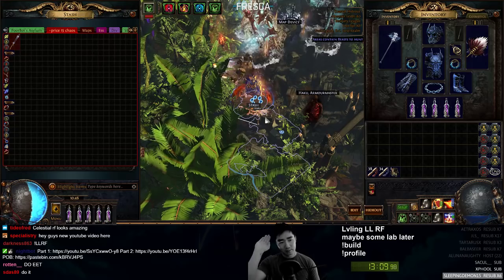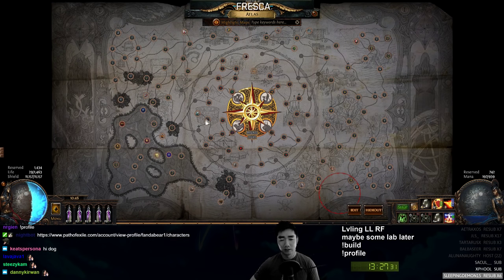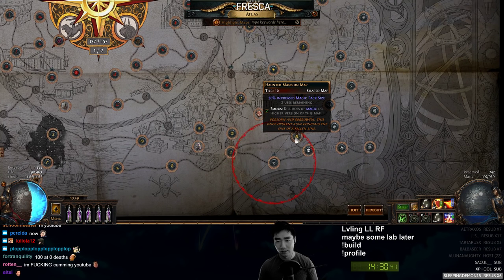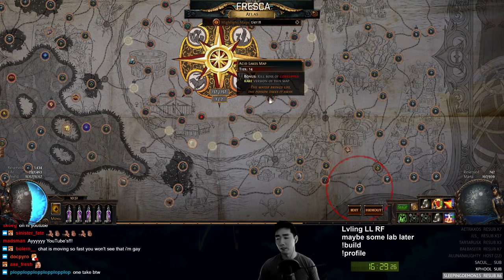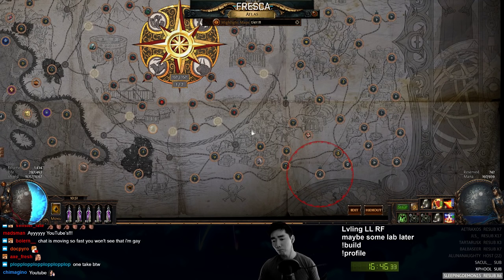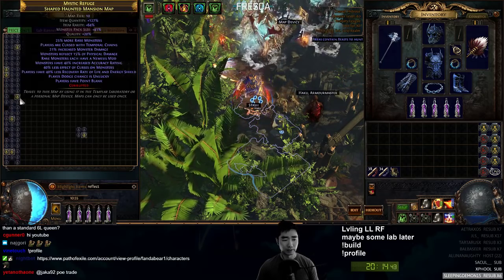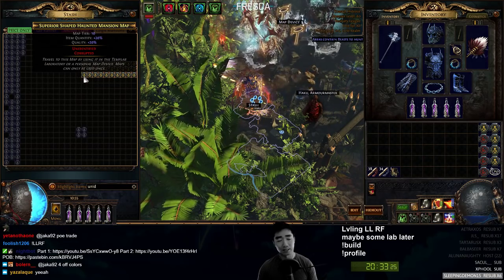3.2 Atlas Strategy Updated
What I'm doing with my atlas and maps now.